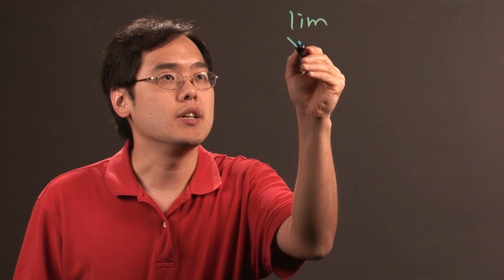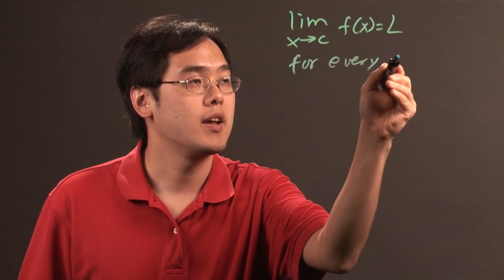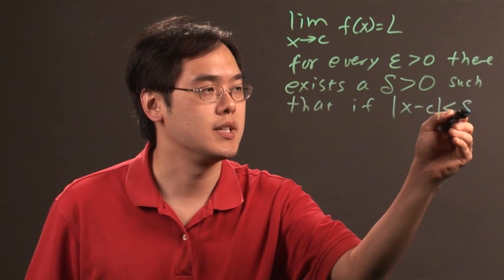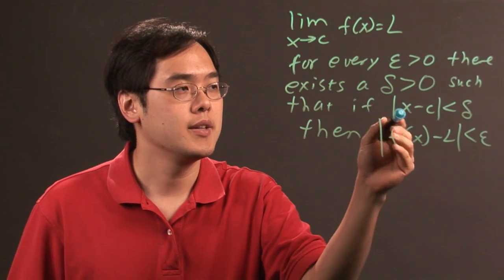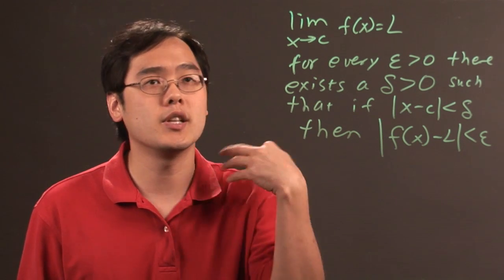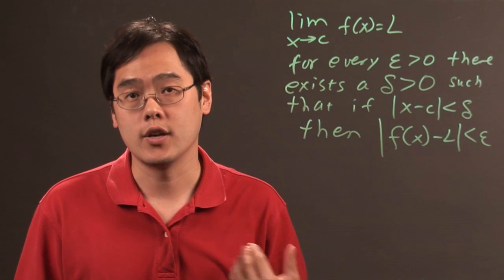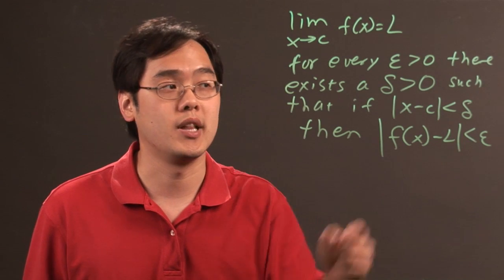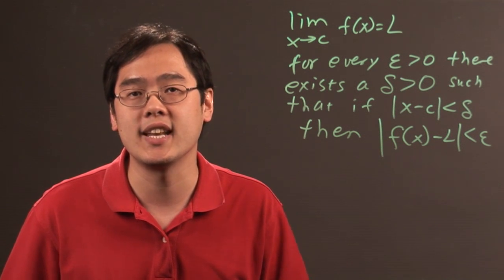How to Find the Precise Definition of a Limit in Calculus : Math & Calculus Tips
Finding the precise definition of a limit in calculus is a lengthy process, but it isn't necessarily a difficult one. Find the precise definition of a limit in calculus with help from a longtime mathematics educator in this free video clip.